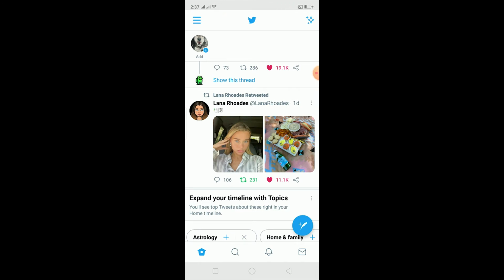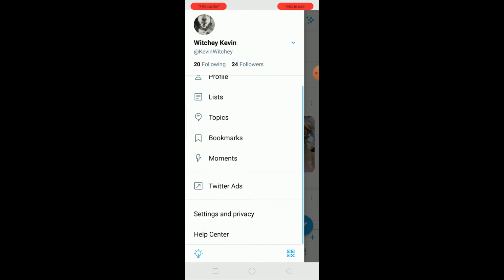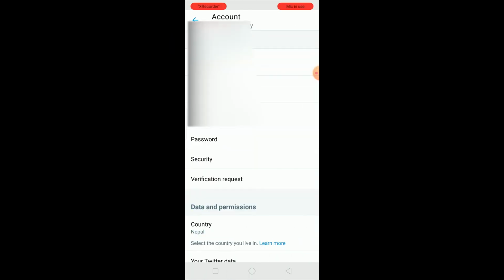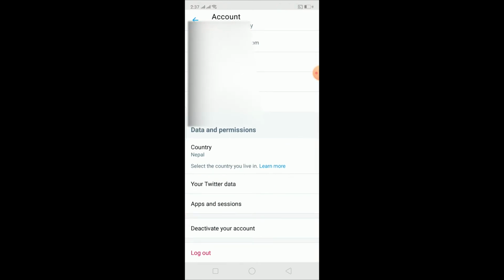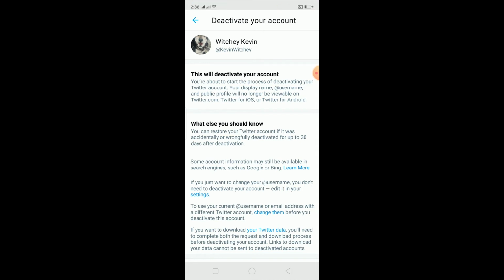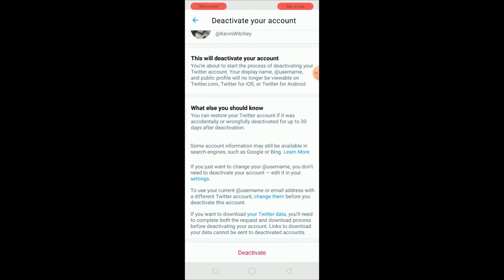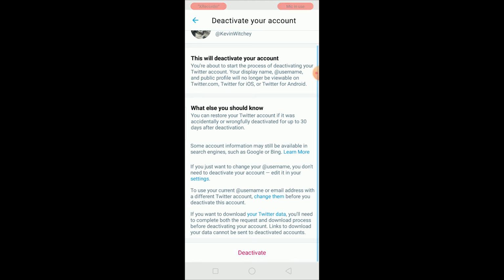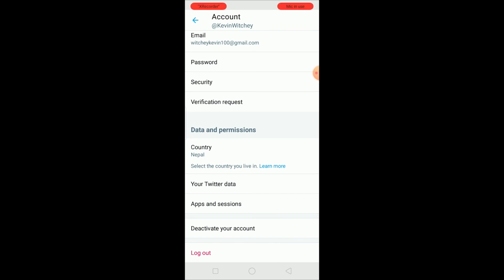Delete Twitter Account | How to Delete My Twitter Account Permanently?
Delete Twitter Account | How to Delete My Twitter Account Permanently 2021
In this tutorial, I’ll be showing you how you can delete your Twitter account. This is a very simple and short process and will be very helpful to anyone trying to get rid of their Twitter account.
Twitter is an American microblogging and social networking service on which users post and interact with messages known as “tweets”. Users access Twitter through its website interface or its mobile device application.
To learn how you can delete your Twitter account, follow the steps mentioned below:
The first thing you’ll need to do is log into your Twitter account from your phone or desktop.
After that, click on the three bars at the top-left of the screen, and then click on ‘Settings and privacy’ from the list.
Once you get there, click on ‘Account’ then you’ll have to scroll down until you find the option named ‘Deactivate your account’
You’ll then see a long informative text from Twitter where it says, you can restore your account within 30 days if you accidentally deactivated it.
Finally, scroll down and click on the ‘Deactivate’ button and after 30 days, your account will be successfully deleted.
After following all the steps mentioned, you’ll be able to delete your Twitter account without any hassle.